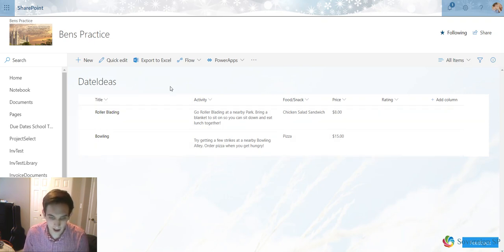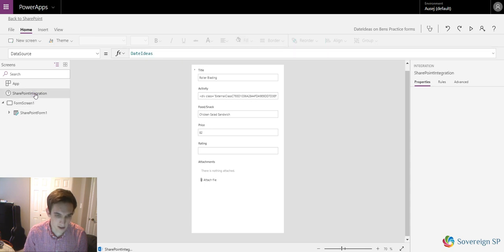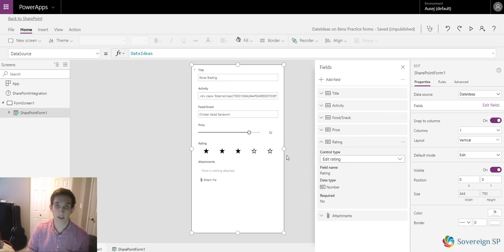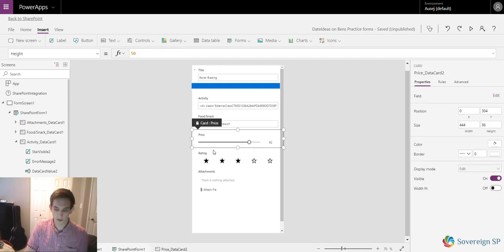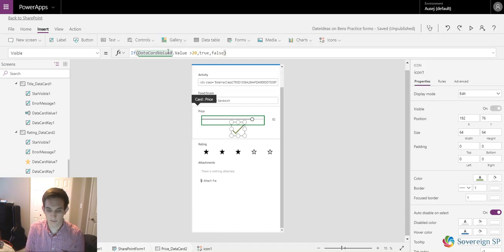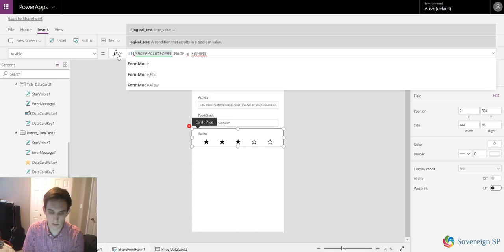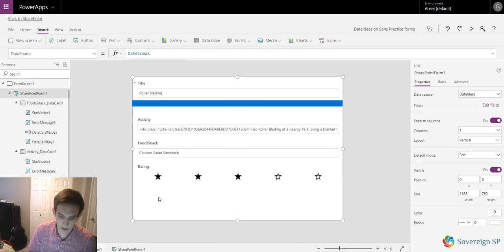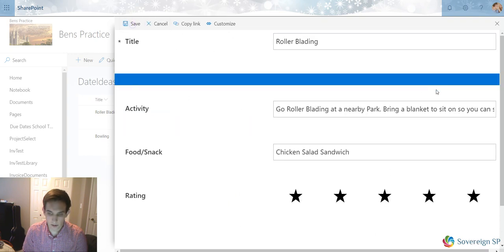Power Apps in SharePoint - Create/Customize Forms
I'll be showing how to create and Customize forms in SharePoint. I'll walk you through from the very beginning and show you the basics on how to make great PowerApps forms. I'll also show some tips and tricks on how to go above and beyond so that your end users can have a positive experience with your forms.

Let me know if you have any questions or if you would like me to cover a topic that you haven't yet seen or are wanting to know how to do!

Power Apps Training - Check out our Power Apps and Power Automate Services as well as training and blogs here: